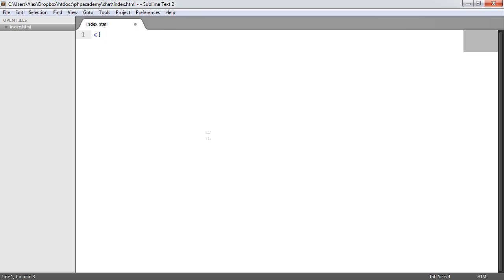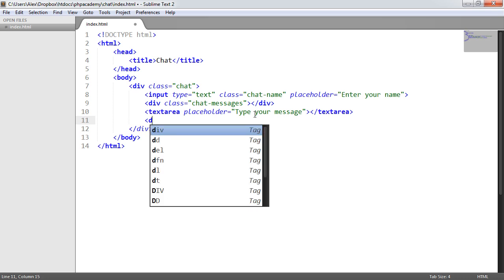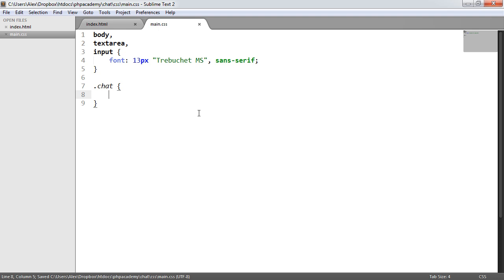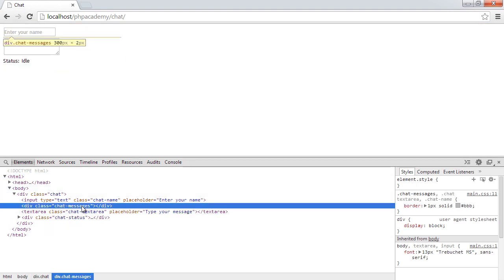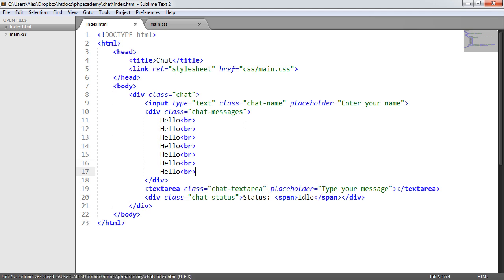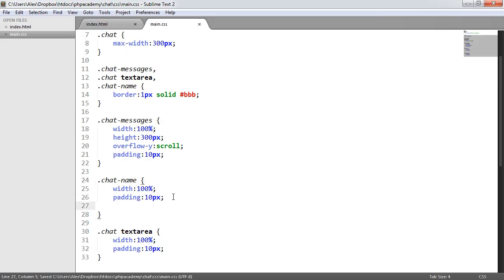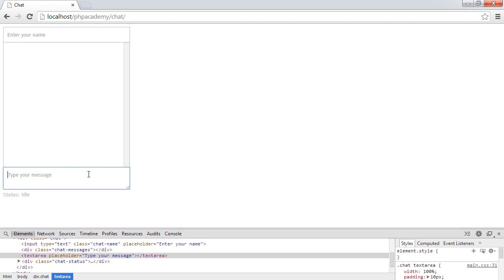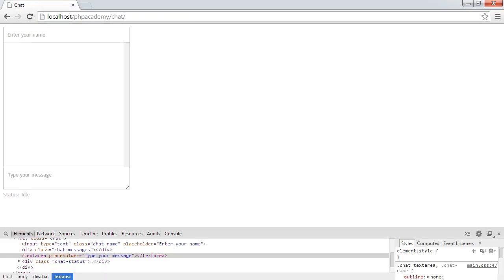Node.js Real Time Chat: Design (Part 2/7)